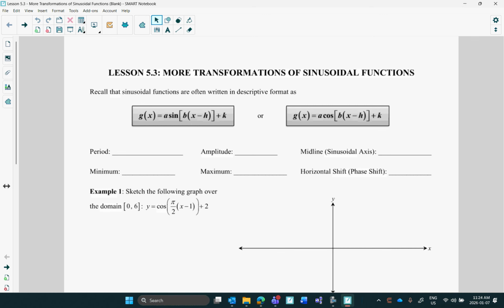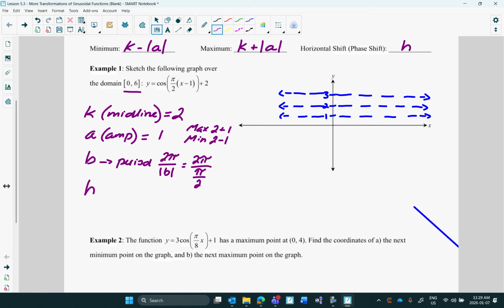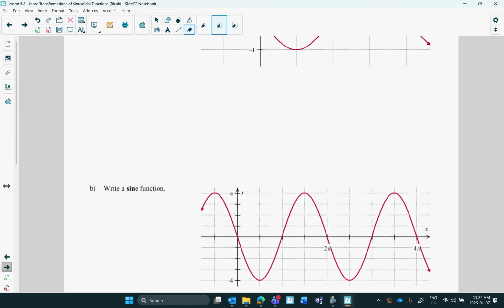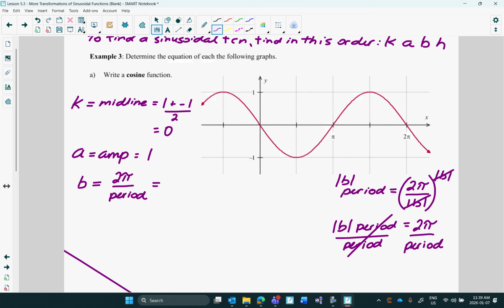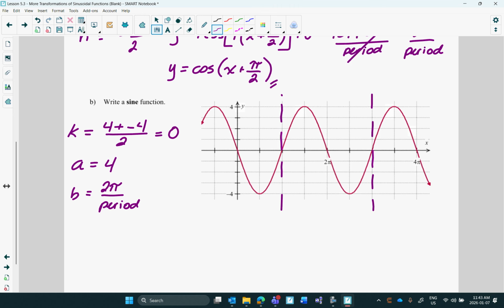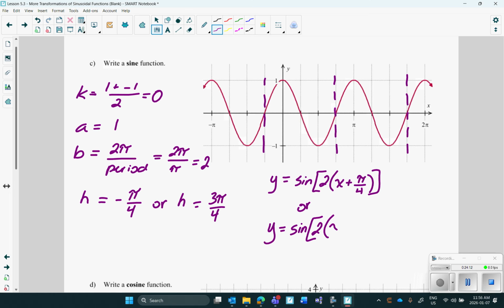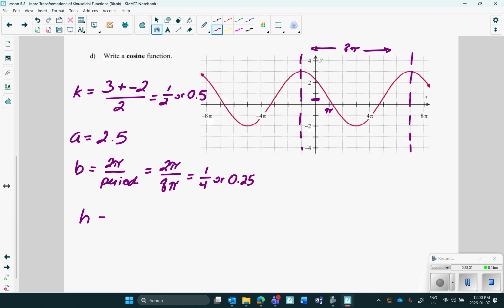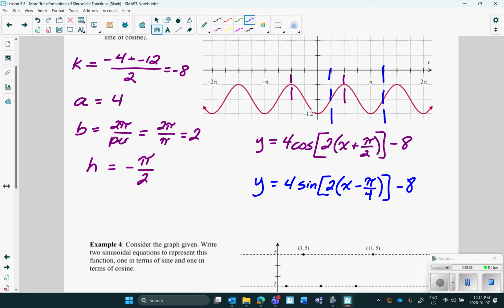Lesson 5.3: More Transformations of Sinusoidal Functions (Video Lesson)